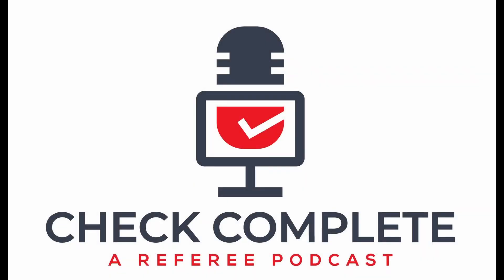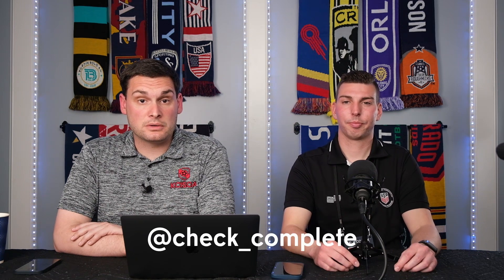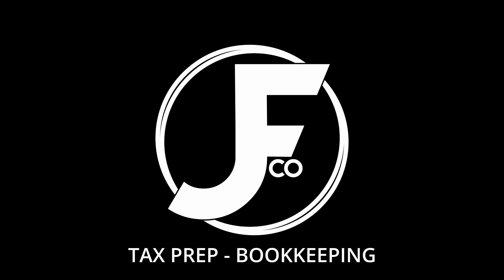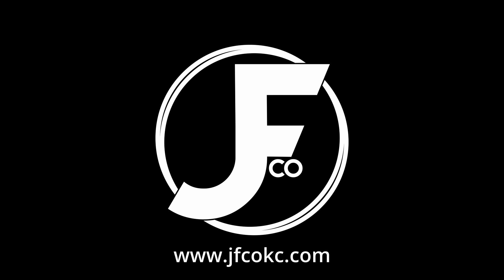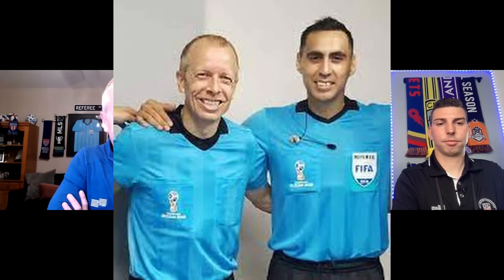A chat with the GOAT Corey Rockwell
Fan mail, two (2!) interviews, Word of the Week, Crew pictures, Blaine Hougland

Pre-Season Webinars
    April 19th at 9pm ET
    May 17th at 9pm ET
    June 28th at 9pm ET
    July 19th at 9pm ET

In-Person Events
-Summer Seminar - NISOA's Summer Seminar will be held in Dallas, TX on June 18th. More details to come soon but space will be limited for this exciting event!

-Women's Summit - We are thrilled to offer the second Women's Summit at the WCC! Mark your calendar for December 2-4thas this year's event will be held in Cary, NC.